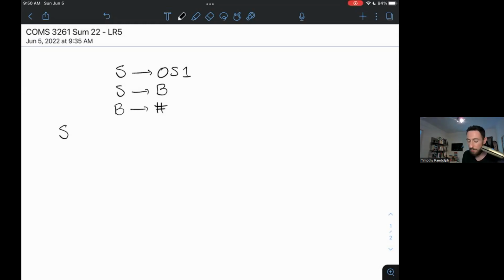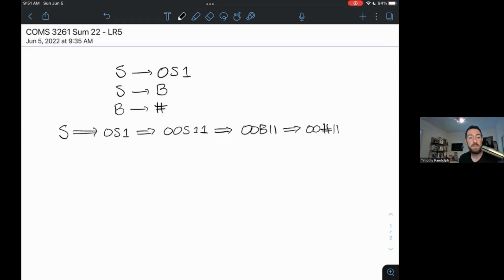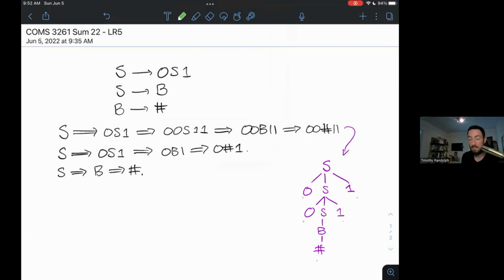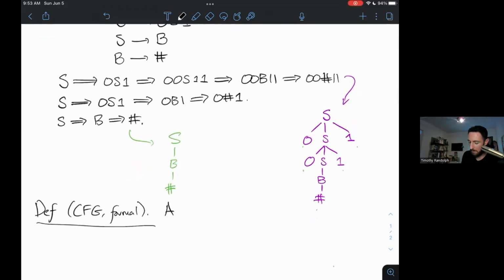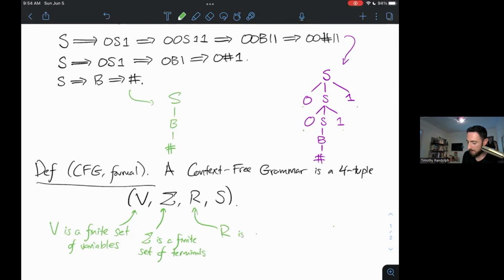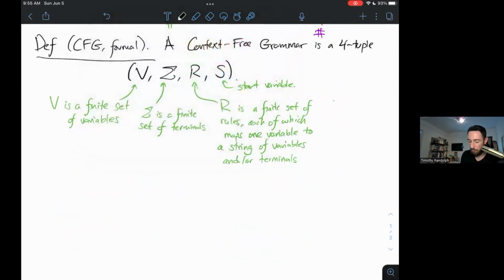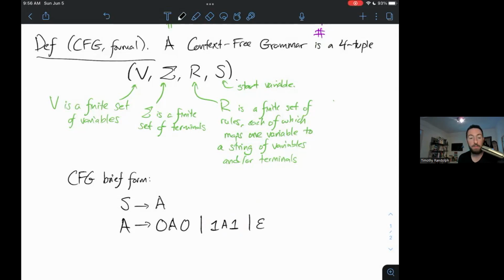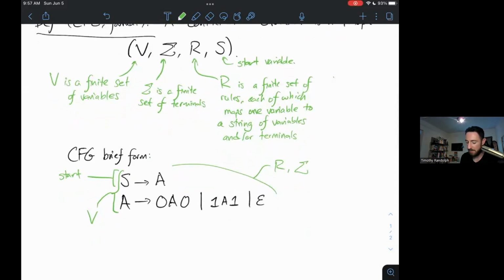Lightning Review 5: Context-Free Grammars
This is Lightning Review 5: Context-Free Grammars, a companion video for lecture 5 of COMS W3261: Computer Science Theory at Columbia University. This isn't a standalone video - it's designed to complement the course content.

0:10 Intuition
0:33 Example
1:01 Deriving strings
2:40 Parse trees
3:49 Formal definition
5:58 CFG "brief" form